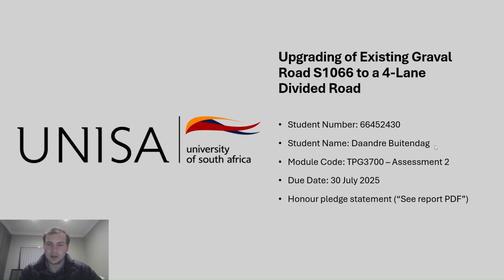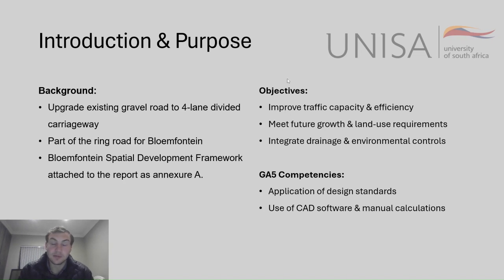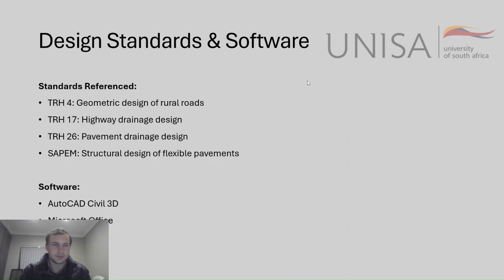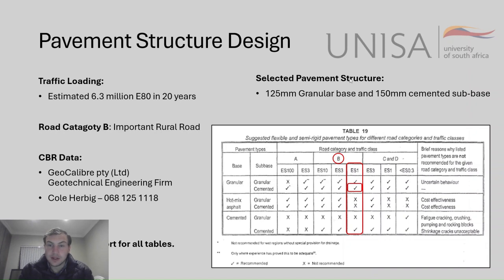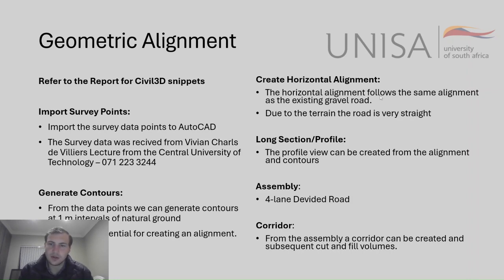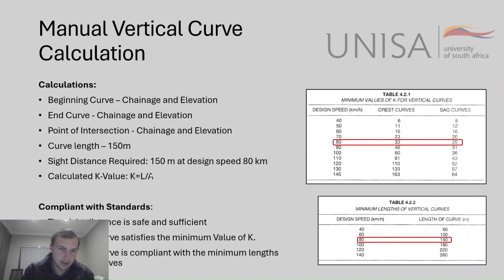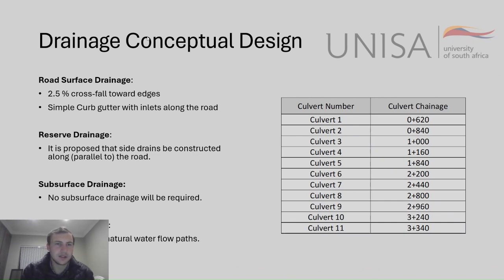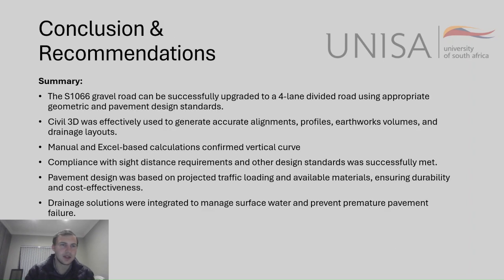66452430 TPG3700 #2 Presentation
Student Name: Daandre Buiteandag